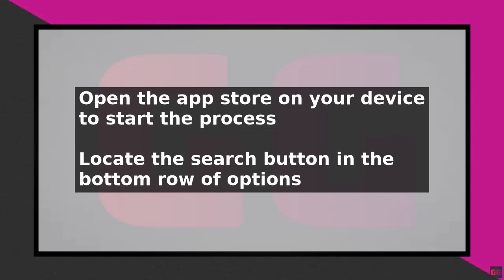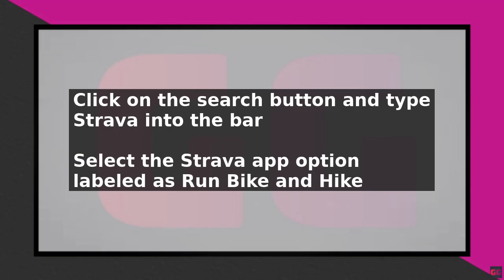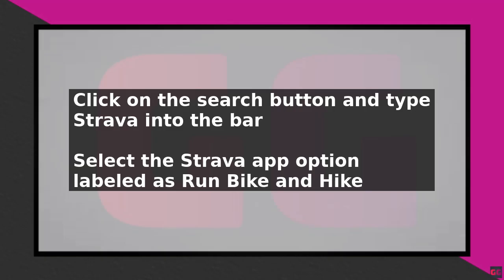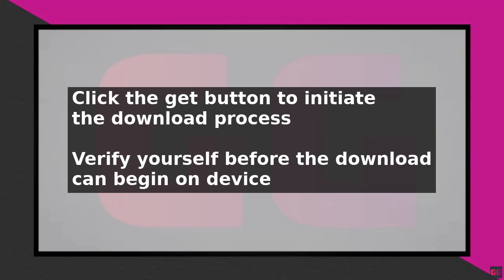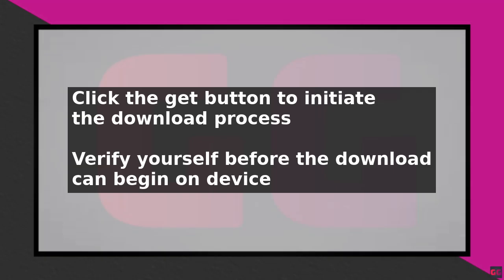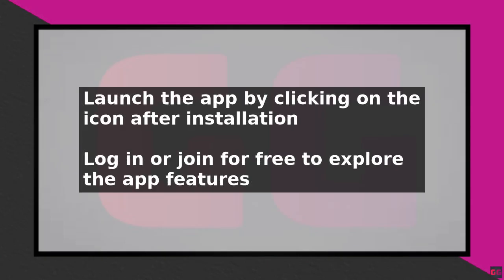How To Download And Install Strava App (2025)